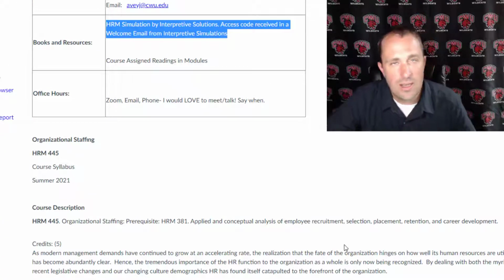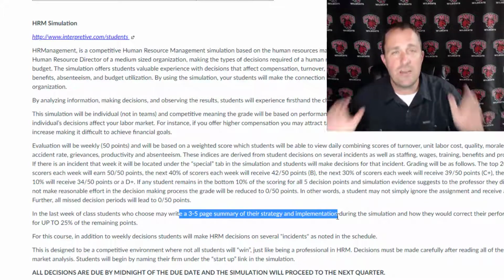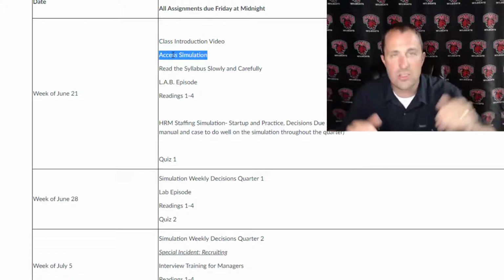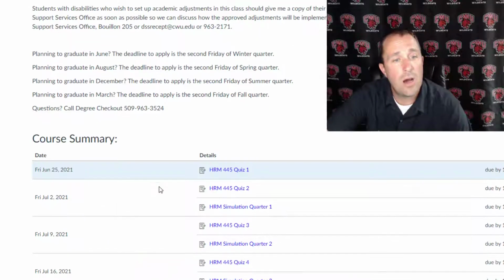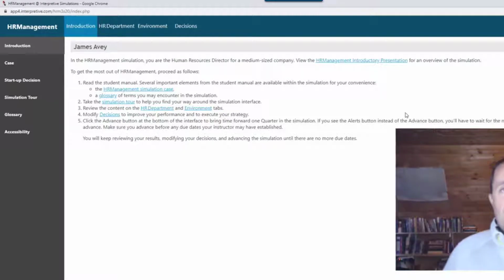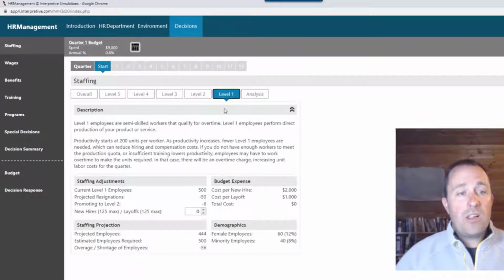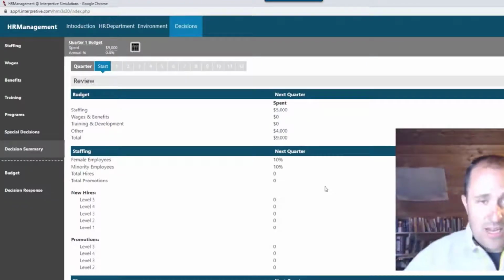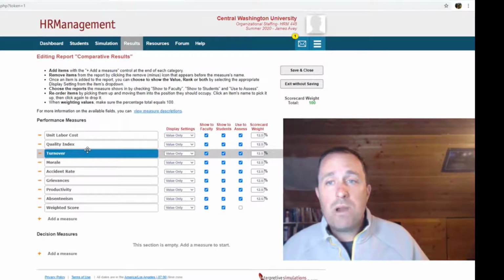HRM 445 Summer 2021 Course Introduction